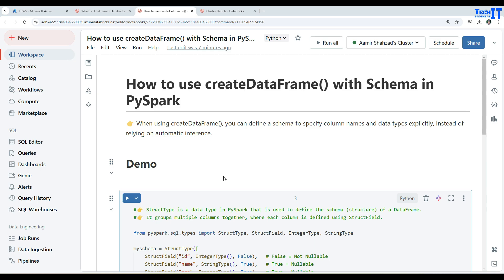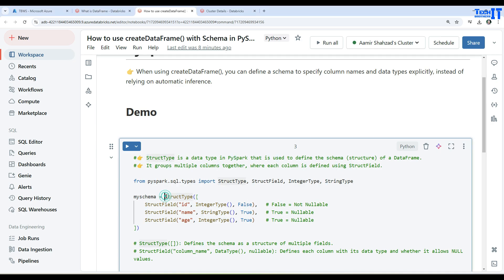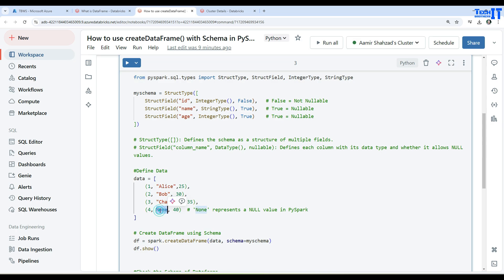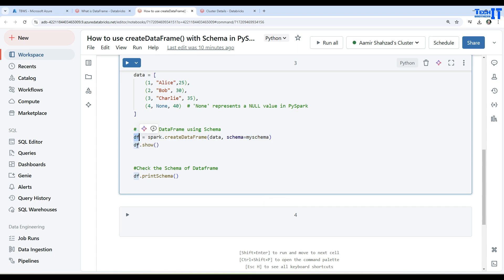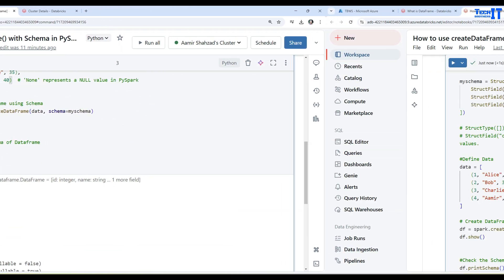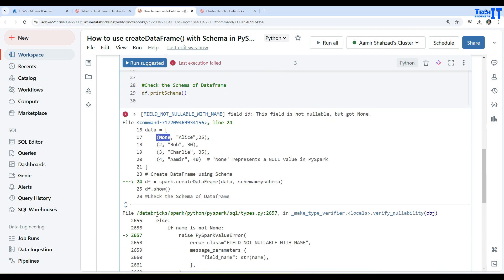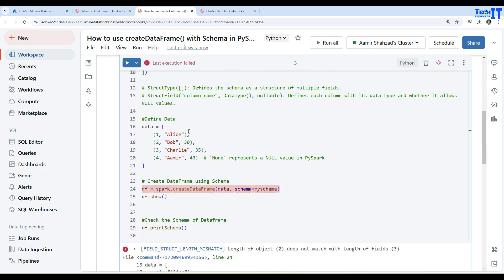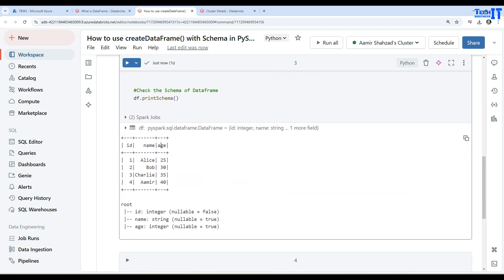How to Use createDataFrame Function with Schema in PySpark to create DataFrame | PySpark Tutorial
Learn how to use the createDataFrame function with schema in PySpark to create DataFrames efficiently. This step-by-step PySpark tutorial is perfect for beginners and data engineers looking to master DataFrame creation with custom schemas in Apache Spark. Boost your big data skills today!

In this PySpark tutorial, discover how to create DataFrames using the createDataFrame function with a defined schema. Ideal for beginners and data professionals working with big data, Apache Spark, and PySpark. Learn schema definition and data handling in PySpark easily.